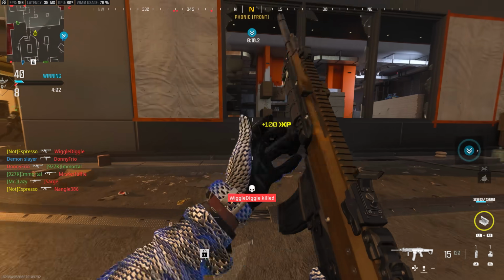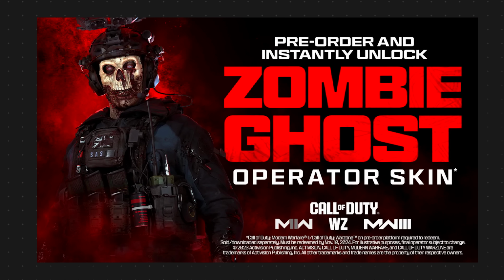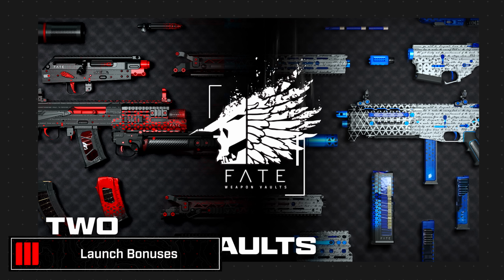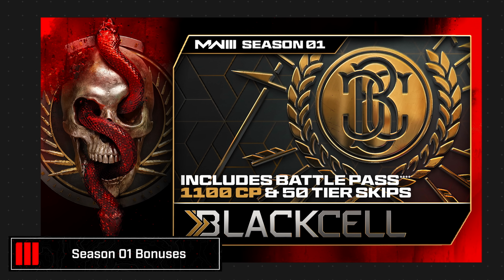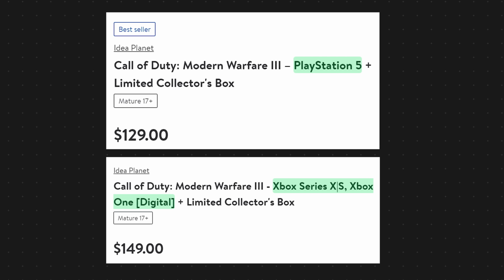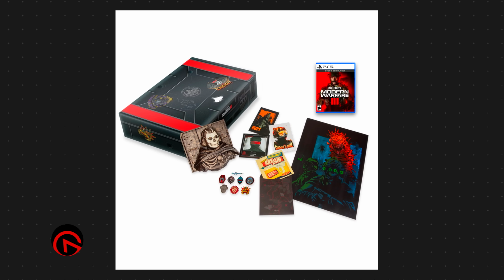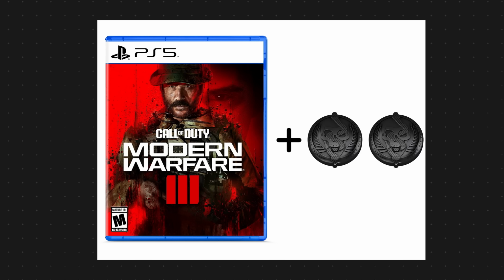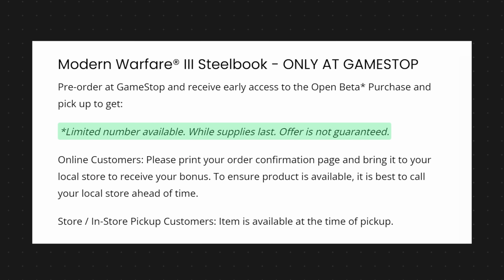Modern Warfare 3: All Promo BONUS CONTENT & What You Actually Get...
Modern Warfare 3 is just a few weeks away and today I wanted to run down with you something we do every year: All the bonuses from partnerships, pre-orders, and more to keep you in the loop with where you may want to look if you want to grab any extra bonus goodies of get those items ready for launch so as we go along, drop your thoughts below: Find anything else you'd add to this list? Did as best as I think I could, but there's a ton of disjointed and random promos that aren't super well defined anymore as compared to years past so I may have missed one or two, but let me know which you find most interesting or what you may pick up for yourself. If you enjoy the video, you find it at all insightful, do me a favor and drop a like on it. If you're new to the channel and you'd like to join us as we chase down 550,000 subscribers to maybe even 600,000, would be awesome to hit those by launch perhaps, consider subscribing to stay up to date with all the best in Modern Warfare 3 news, info, guides, tutorials and all as we push into the upcoming launch and beyond, I'd love to have you in the community. For now, let's jump into these Modern Warfare 3 bonuses and how you obtain them

00:00 - Intro
01:08 - Standard Edition Bonuses (Official Modern Warfare 3 Bonus Content)
01:38 - How to Get Campaign Early Access in Modern Warfare 3
02:02 - How to Get The Lockpick Exclusive Operator in Modern Warfare 3
02:59 - Vault Edition Bonuses (Official Modern Warfare 3 Bonus Content)
04:37 - How to Get the Collector's Edition of Modern Warfare 3 (Walmart Exclusive)
06:22 - How to Get The KontrolFreek Bundle of Modern Warfare 3 (Walmart Exclusive)
06:52 - How to Get the Direct Action Pack in Modern Warfare 3 (GameStop Exclusive)
07:30 - How to Get the Exclusive Steelbook Case of Modern Warfare 3 (GameStop & Game Exclusive)
08:18 - How to Get the Exclusive Blueprint & Other Monster Energy Bonuses
08:48 - How to Get Little Caesars Bonuses in Modern Warfare 3
09:00 - The Modern Warfare 3 HyperX Partnership Bonuses
09:27 - The Modern Warfare 3 KontrolFreek Bonus Content
09:43 - Final Thoughts on Modern Warfare 3 Bonus Content
10:18 - Thanks for watching! Subscribe, like & comment!